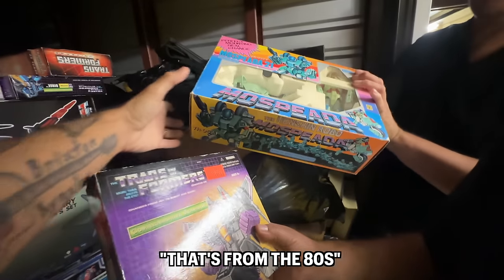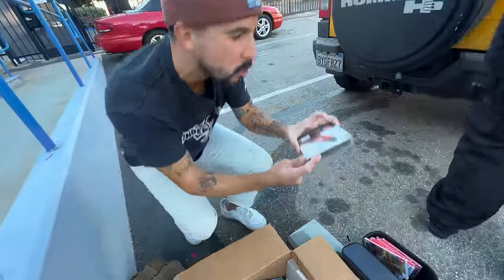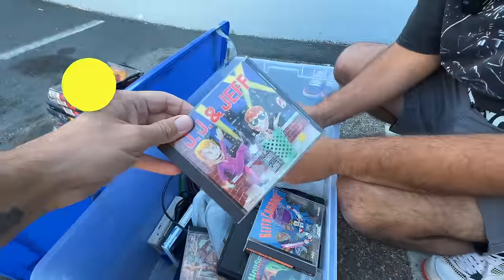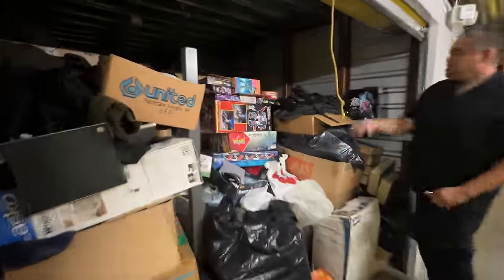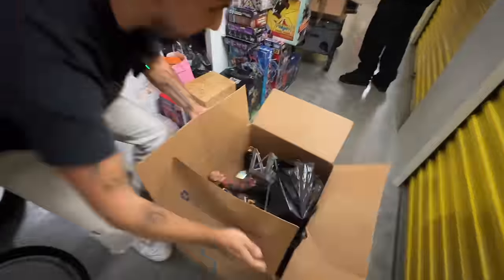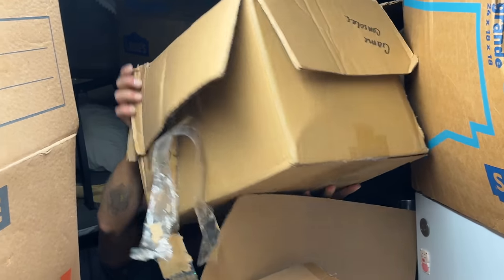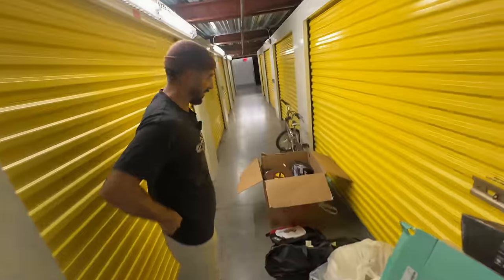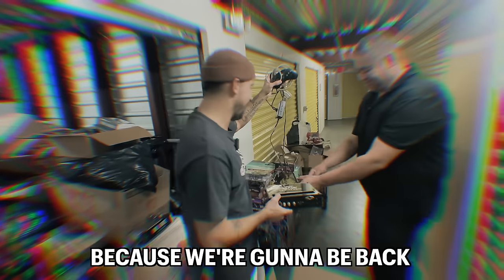Bought a storage unit FILLED with RARE GAMES and TOYS